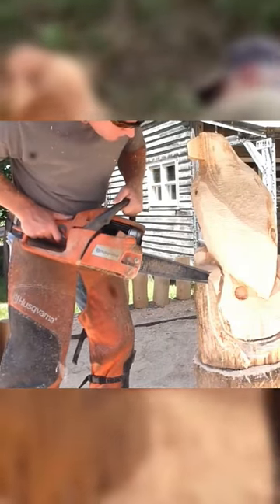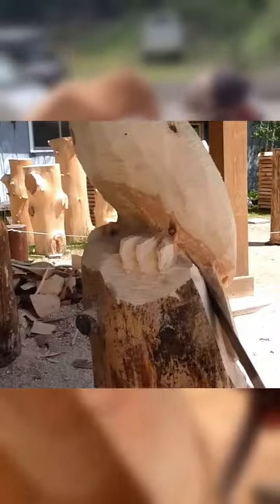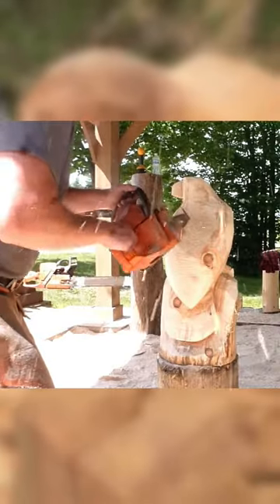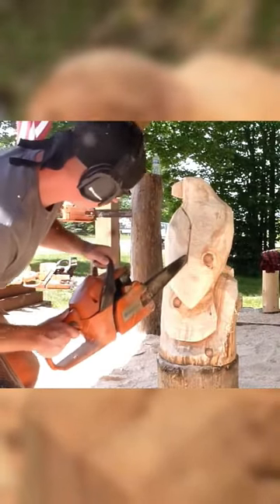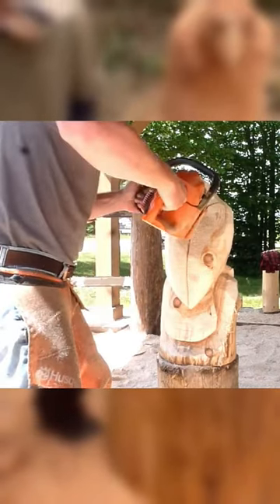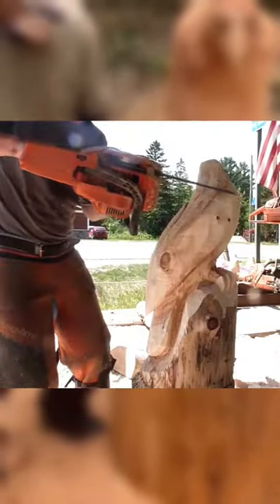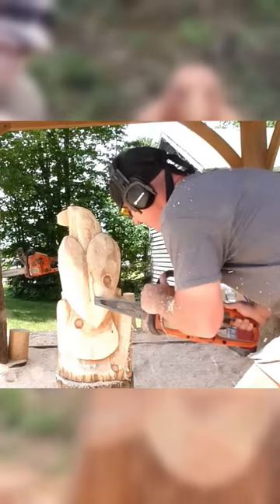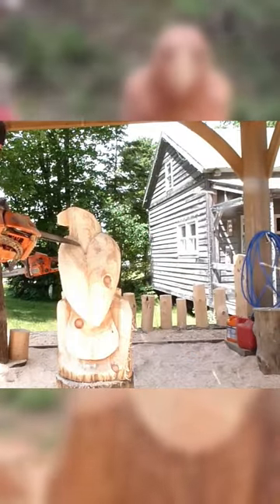Chainsaw Carving Eagle ▶2